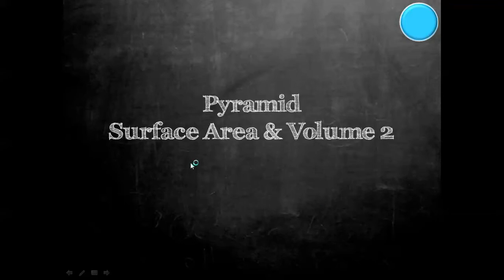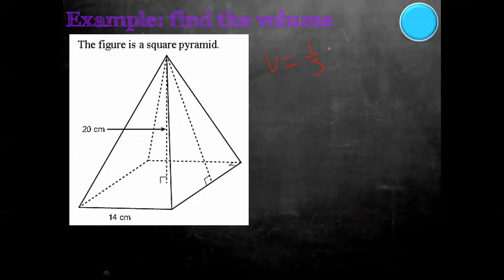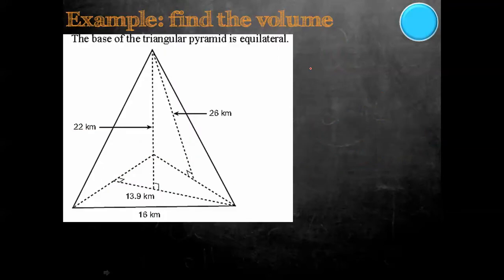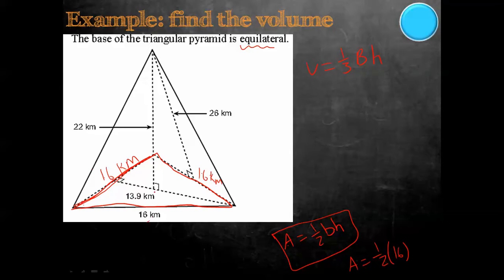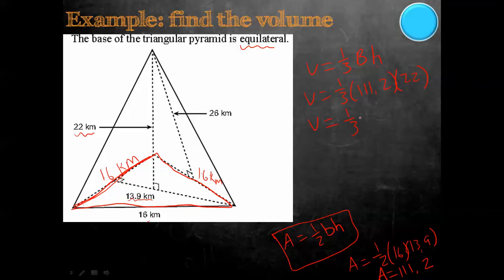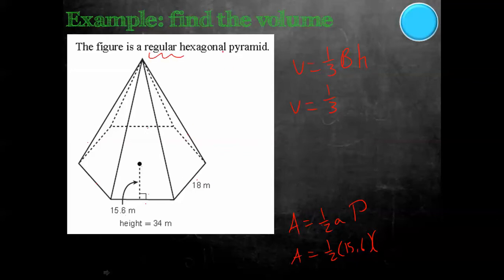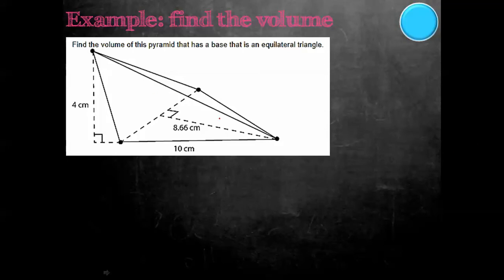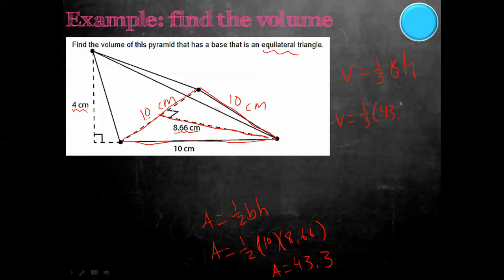Pyramid Surface Area & Volume_2